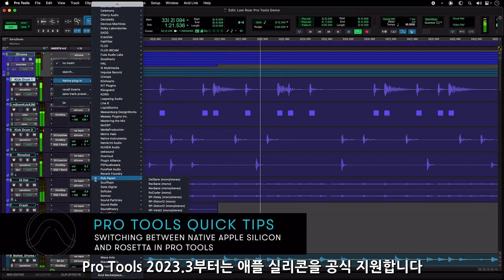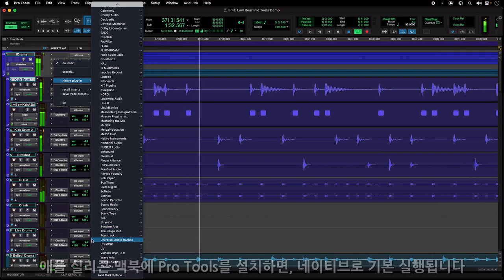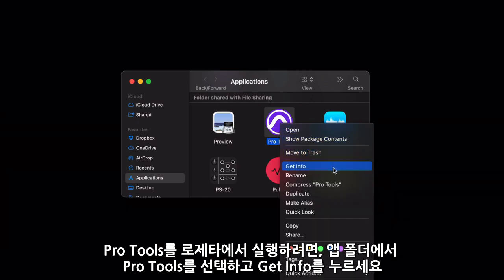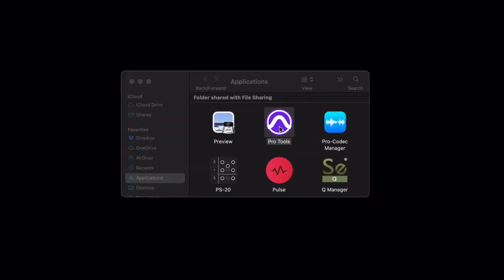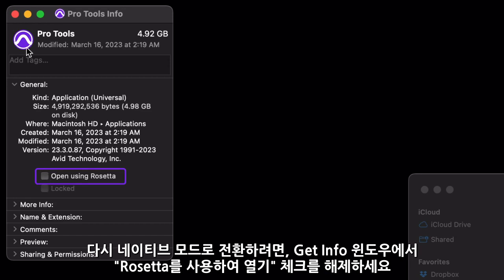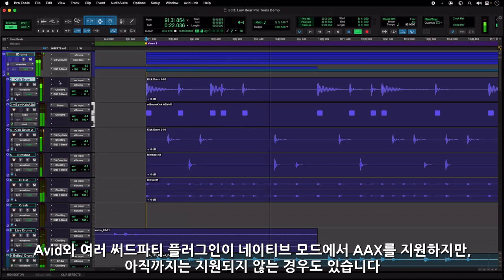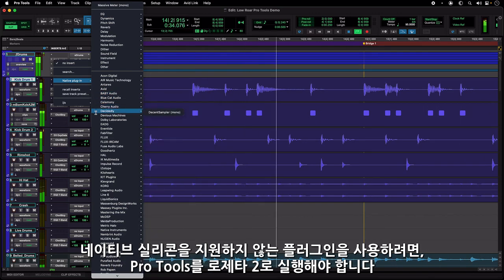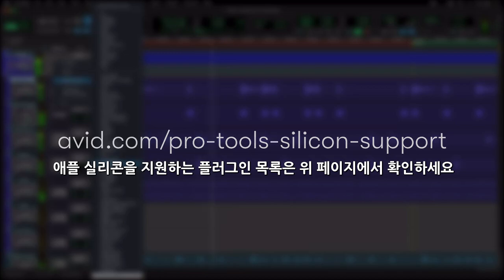Pro Tools 2023.3, 애플 실리콘 공식 지원 (네이티브 - 로제타 모드 전환 방법)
Pro Tools 2023.3 버전부터는 애플 실리콘을 공식 지원합니다. Pro Tools를 애플 실리콘 M1/M2 칩을 탑재한 맥북에 설치할 경우, 네이티브로 기본 실행됩니다. Pro Tools 플러그인과 여러 써드파티 플러그인은 네이티브 모드에서도 사용 가능하나, 아직 네이티브 지원이 되지 않아 로딩되지 않는 경우에는 로제타로 실행하면 기존대로 사용하실 수 있습니다.